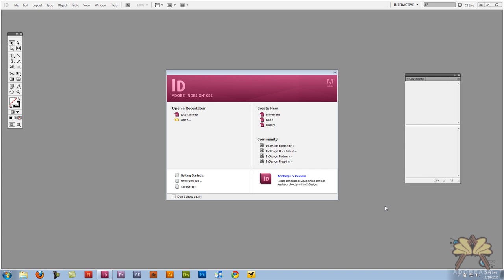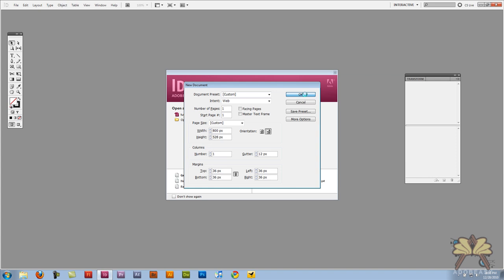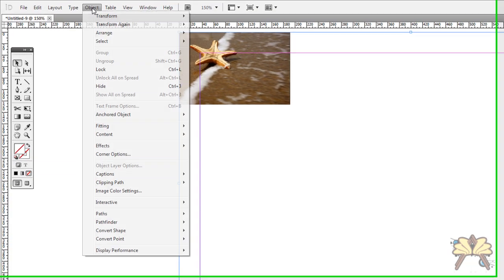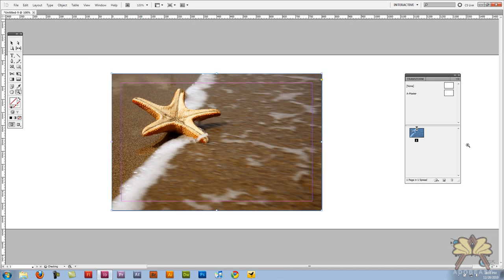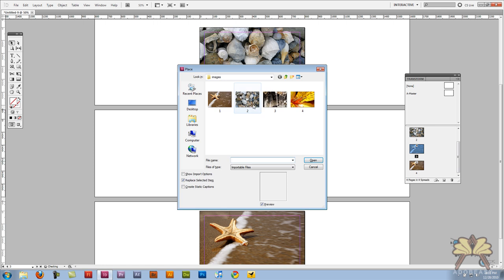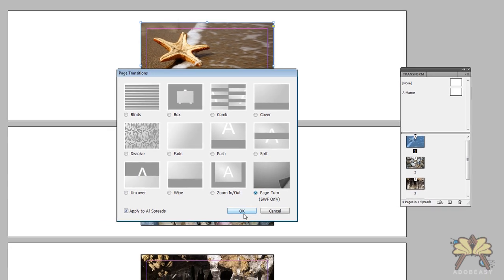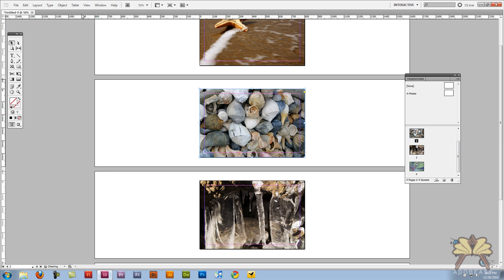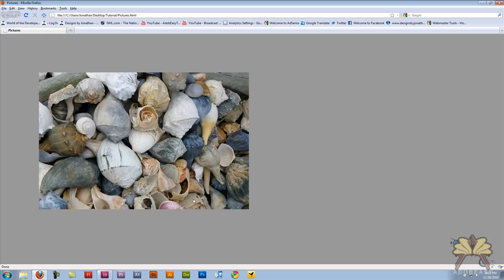Flash Page Flipping Without Writing Actionscript In Adobe InDesign CS5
In this tutorial I explain how to give your project a page flipping effect that will simulate turning pages in a magazine. All in InDesign CS5, no actionscript required.